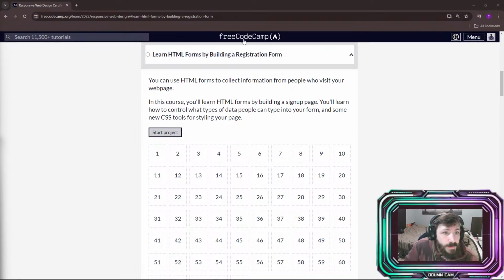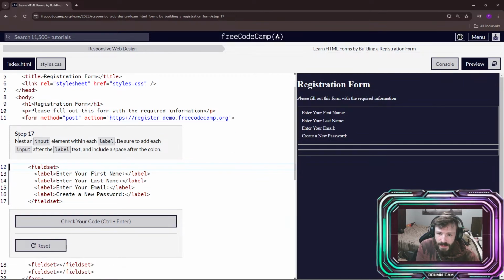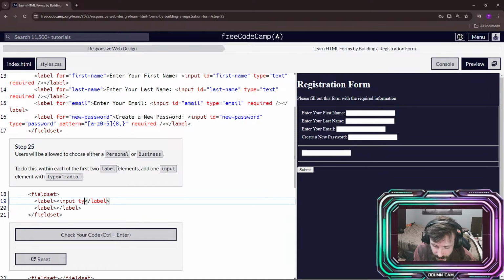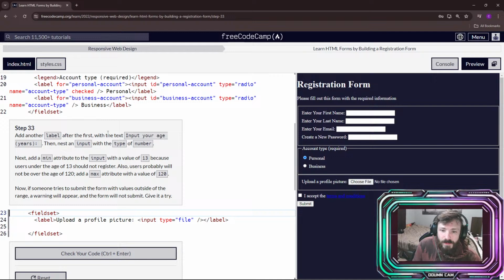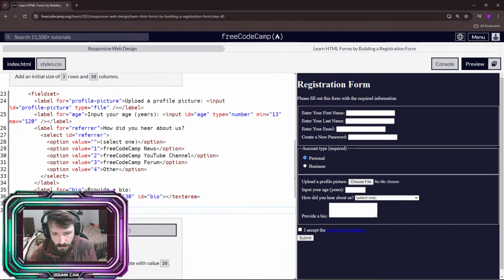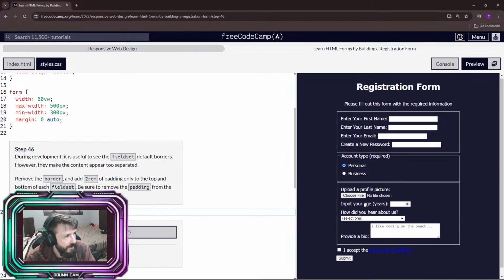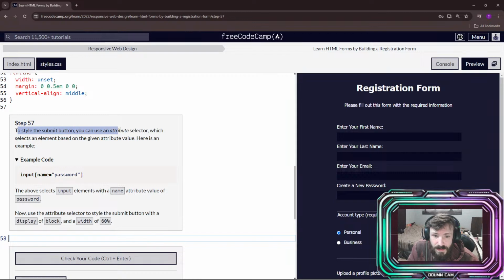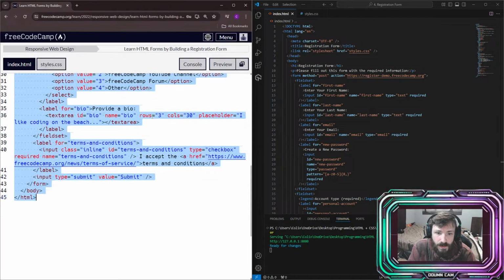freeCodeCamp HTML Forms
Going through the Responsive Web Design course on freeCodeCamp. Building  a Registration form using HTML Forms.